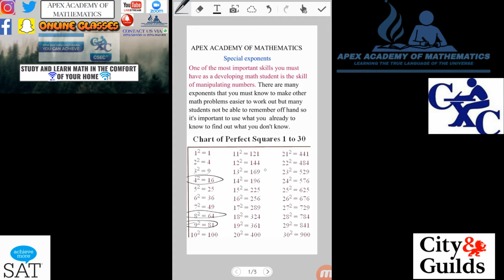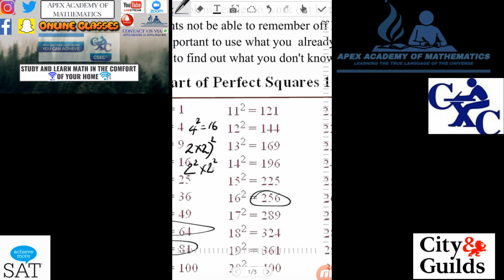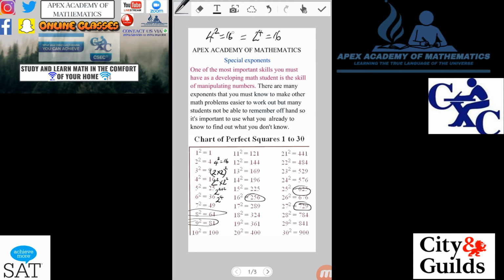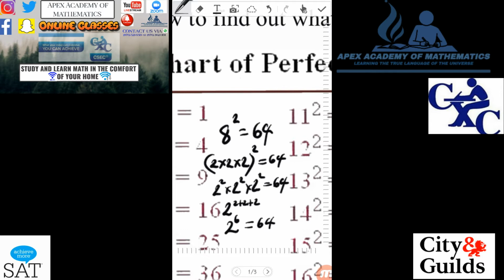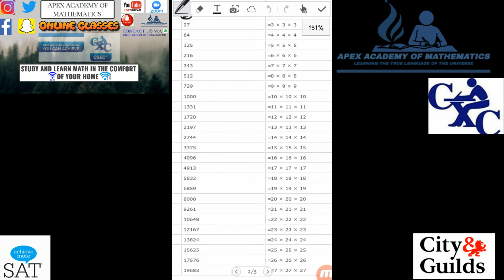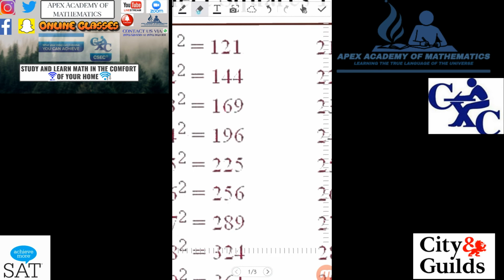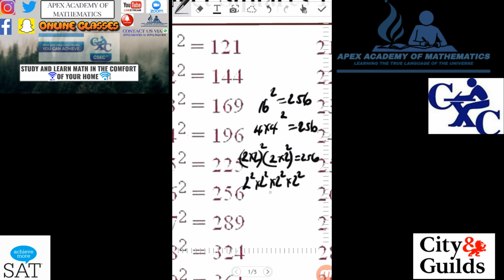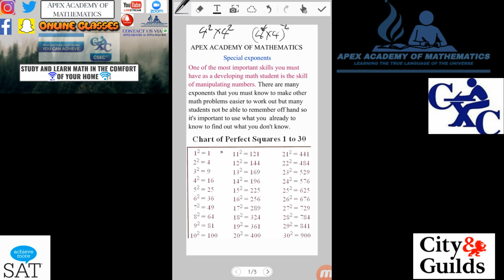MANIPULATING NUMBERS TO DETERMINE DIFFERENT EXPONENTS| uSPECIAL EXPONENTS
In this I will be using the squared number and cube number table to derive other special exponents such as numbers to the 5th power 4th power and 6th powers. By using a manipulation technique using basic information that we already know.